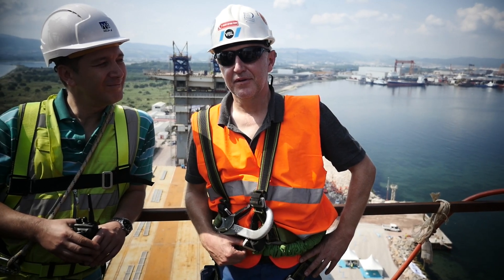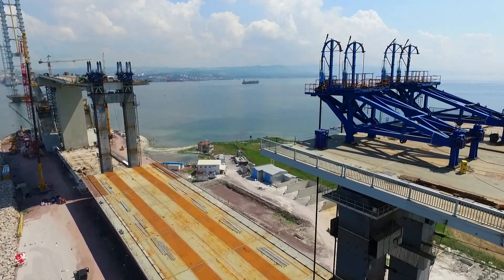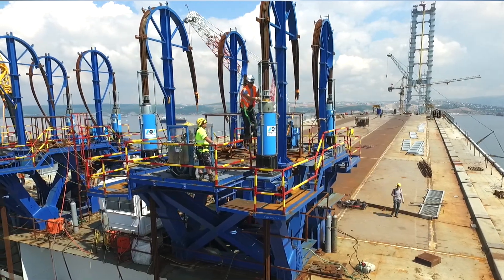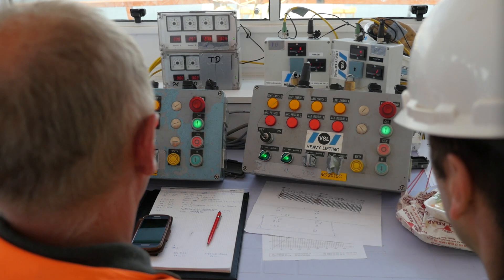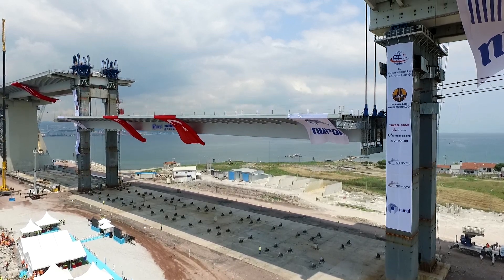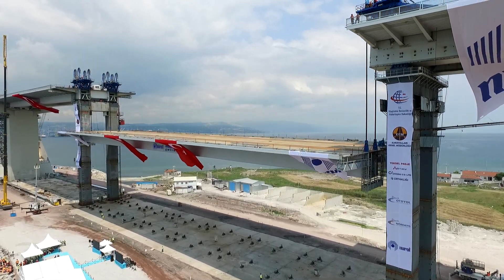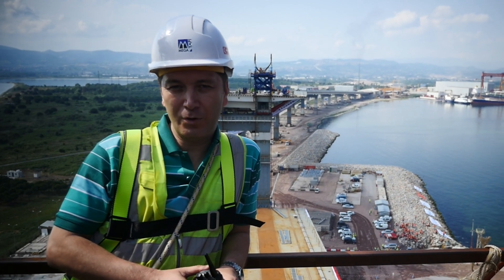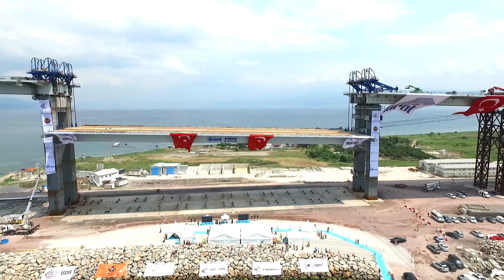IZMIT BAY BRIDGE, SOUTH APPROACH VIADUCT, HEAVY LIFTING PART 2, TURKISH REPUBLIC.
Copyright Wiecon 2023.
This Video may not be re-produced, used or distributed in any way without prior approval from Wiecon Consulting Engineers. Transmission to third parties without prior approval is strictly prohibited.